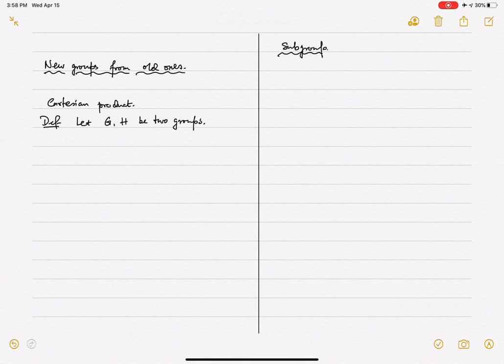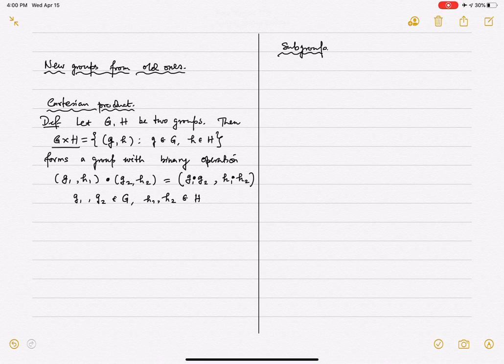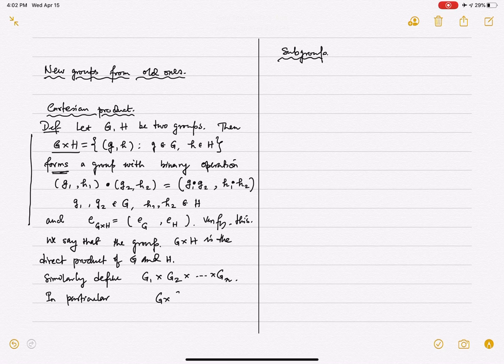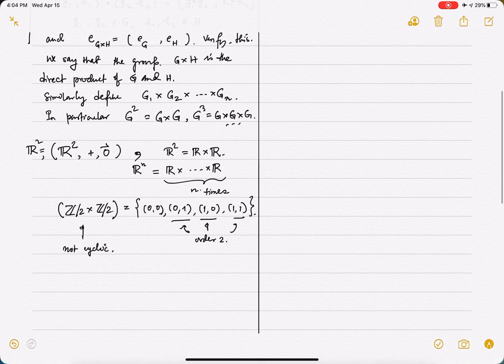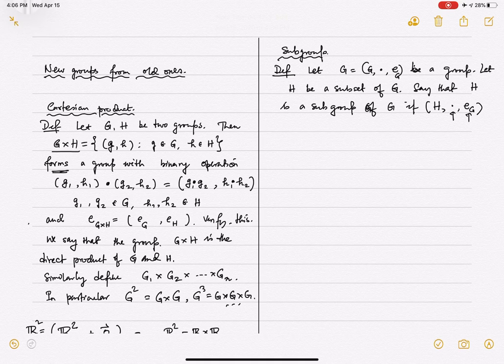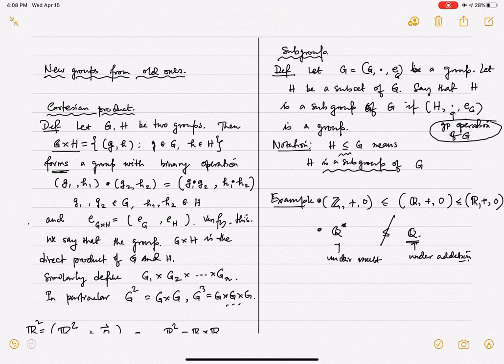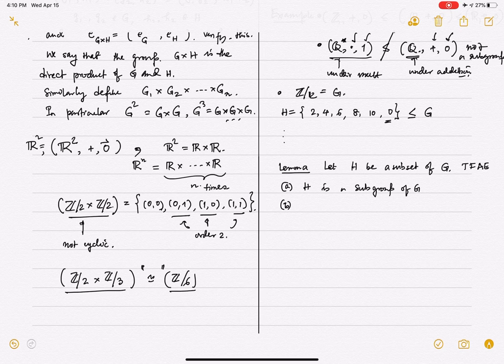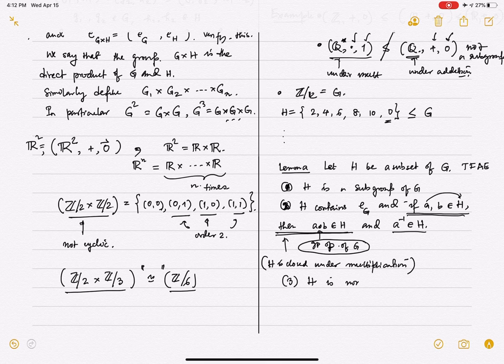301-04-17-2020-part-3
New groups from old: Cartesian product and subgroup.